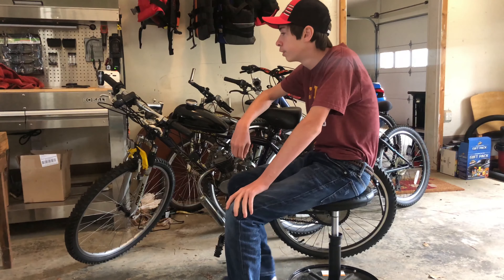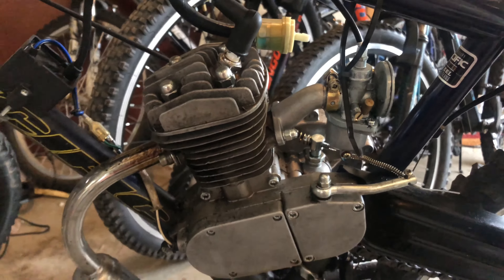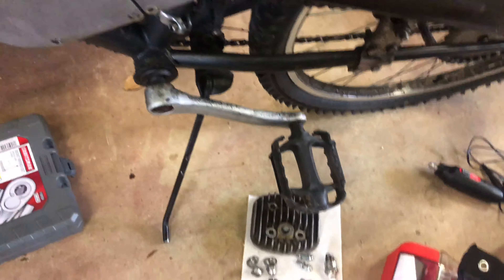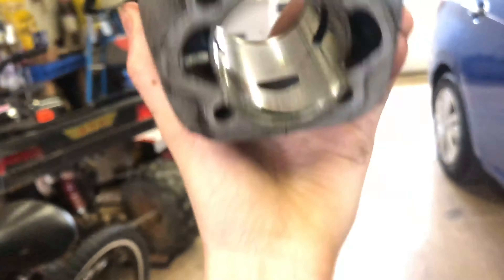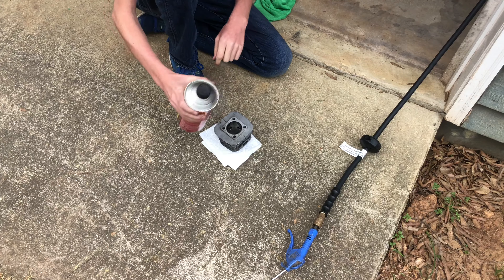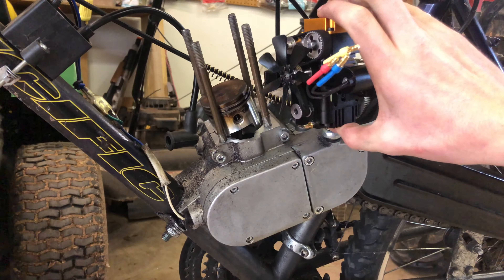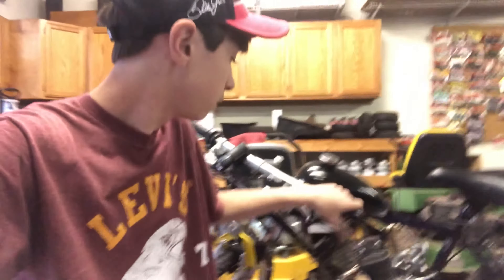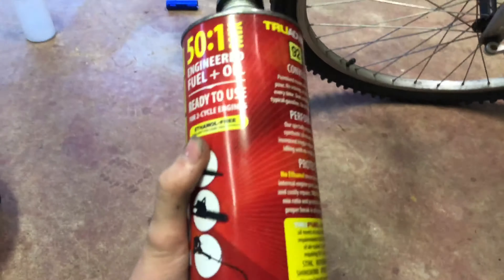Motorized Bike Cylinder Porting & Test Run!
The factory(China) doesn't clean/deburr all the crap in the motorized bike cylinder an it restricts the air and fuel flow into the engine. Getting rid of all the burrs will make the engine flow much better!